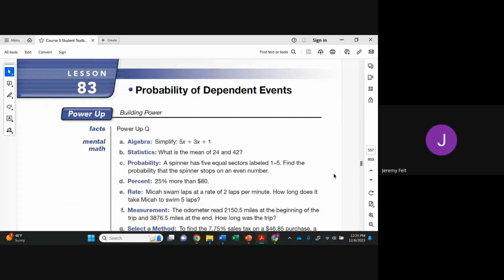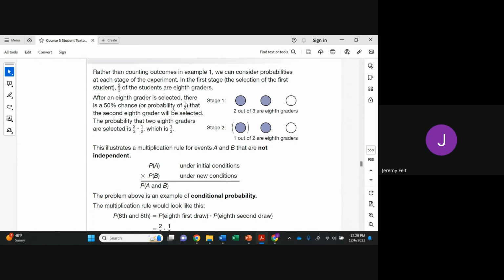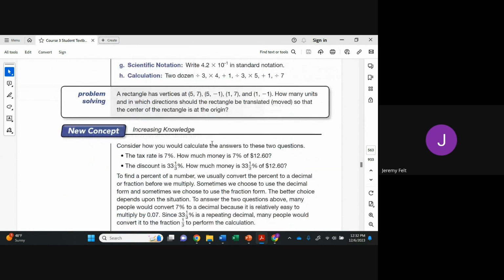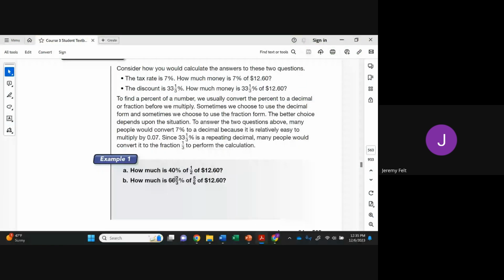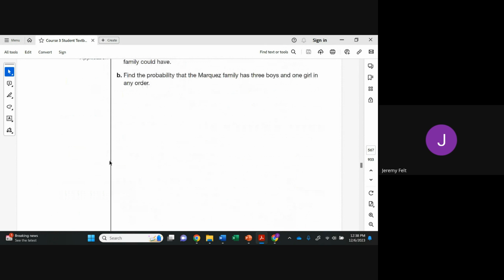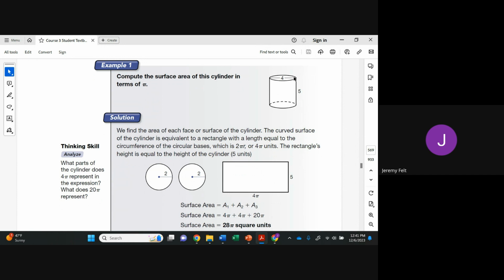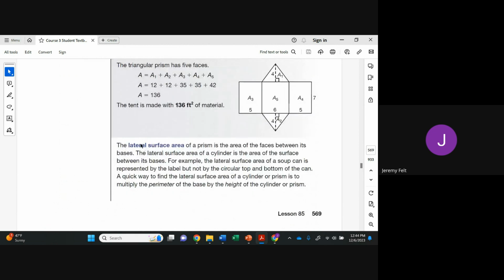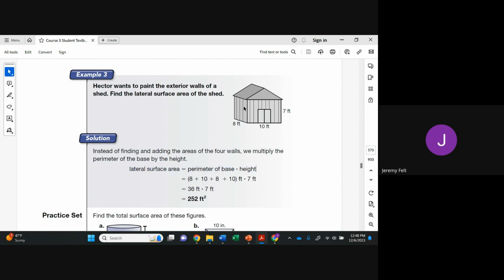Math 8 S2 week 2